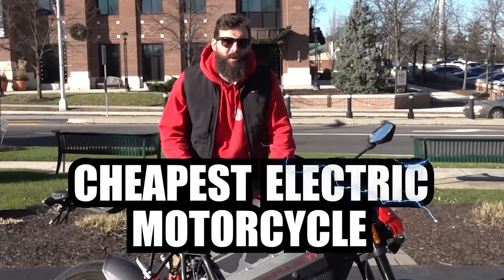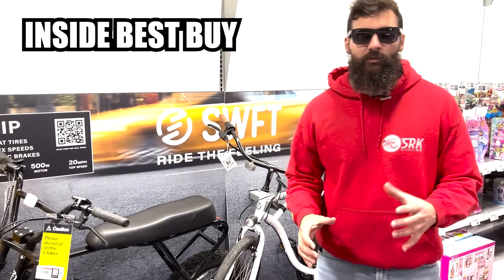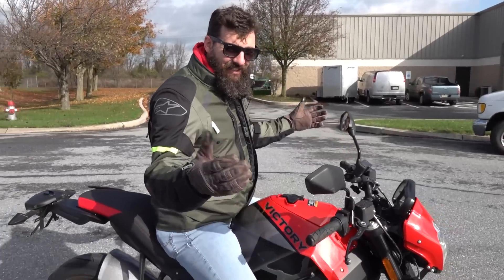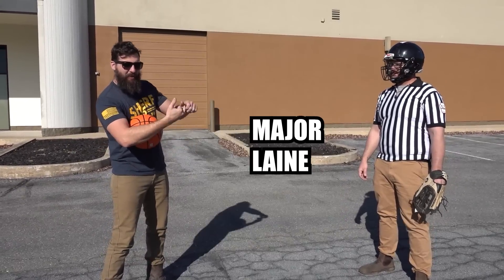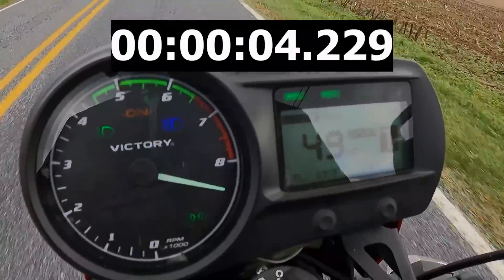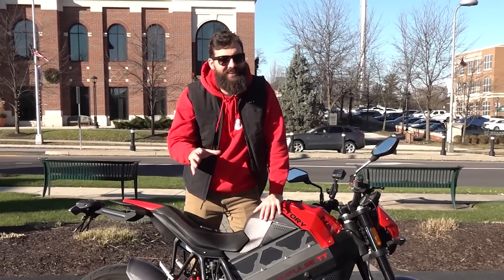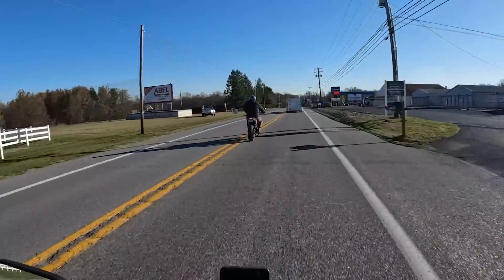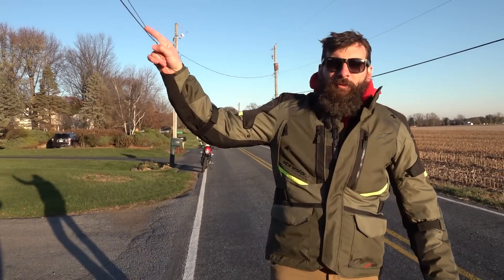I Bought the Cheapest USED Electric Bike(Only $5k)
To get M1moto Fast Detailer on amazon